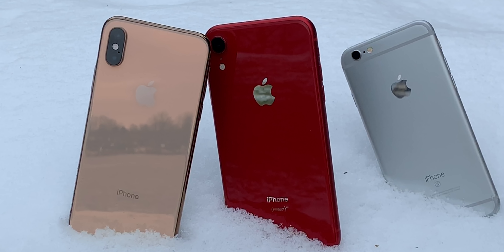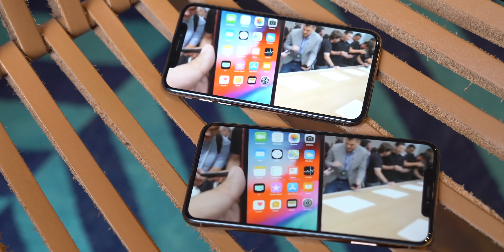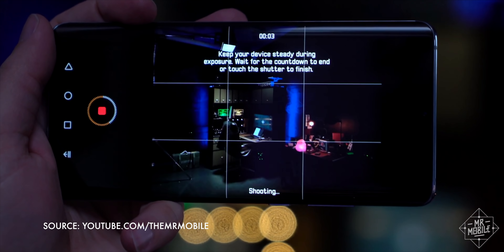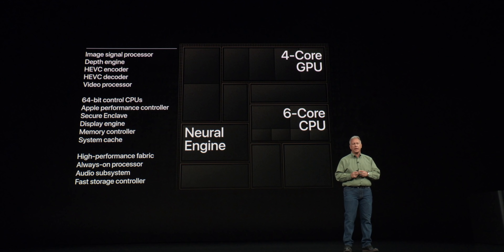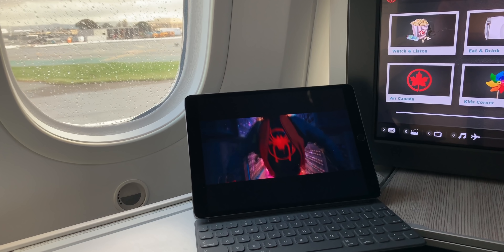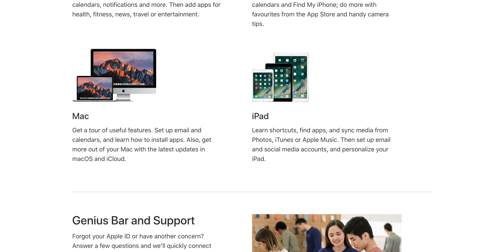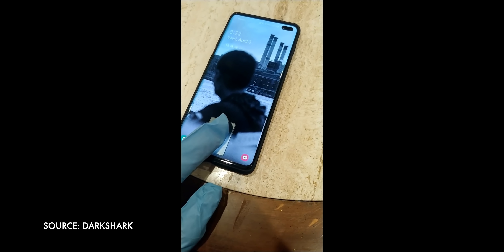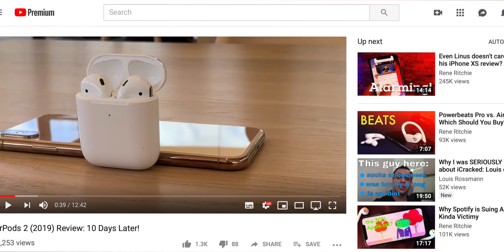iPhone XS Review — 7 Months Later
I’ve been using the iPhone XS since Apple introduced it back in September of 2018, some seven months ago. Here's how the Max version, the camera, and the durability have held up over that time.